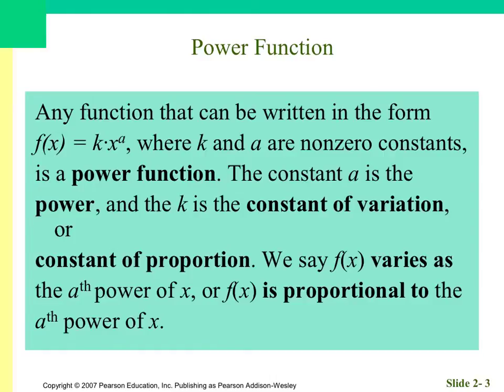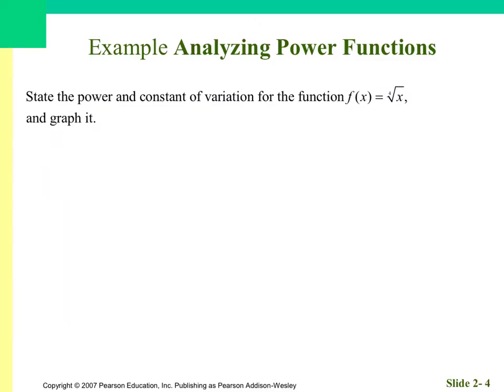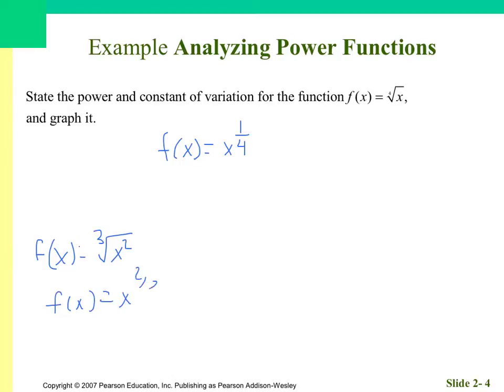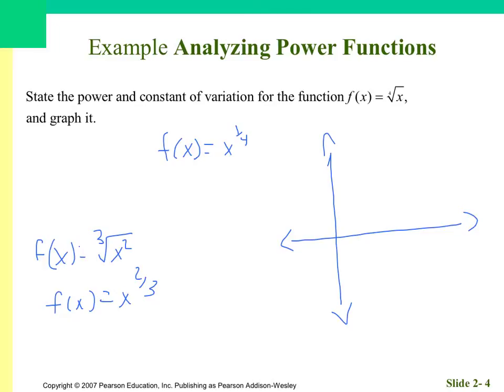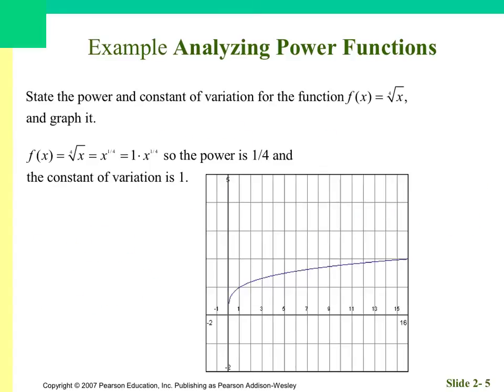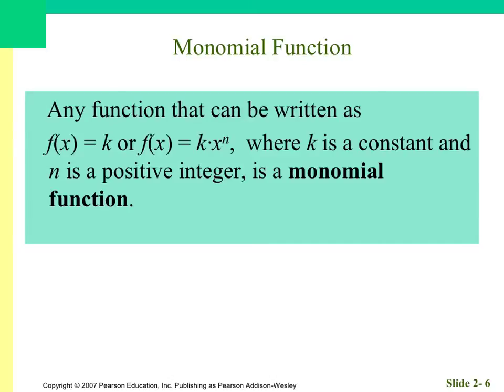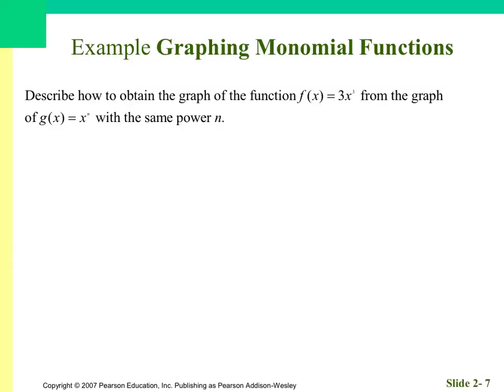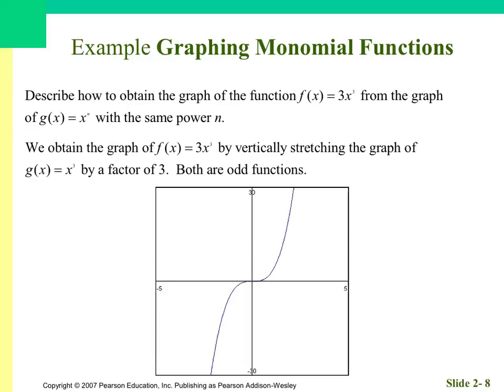2.2 Power Functions and Modeling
2.2 Power Functions and Modeling